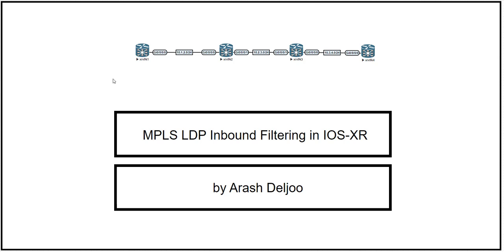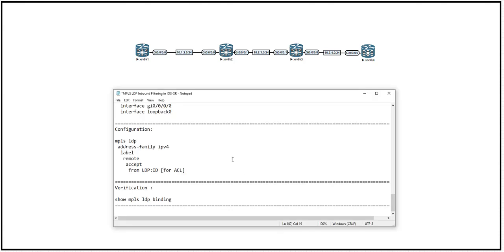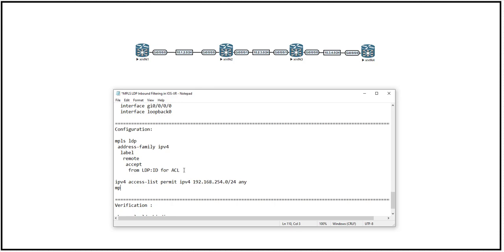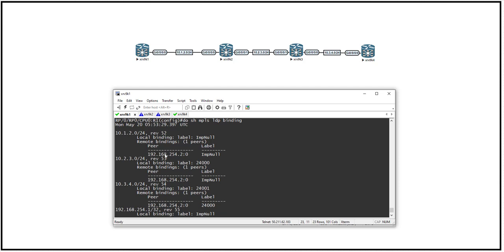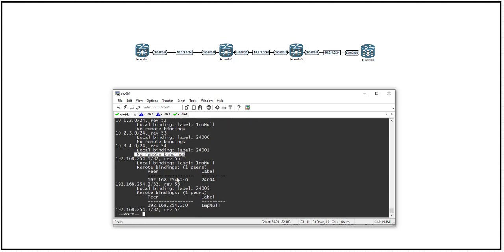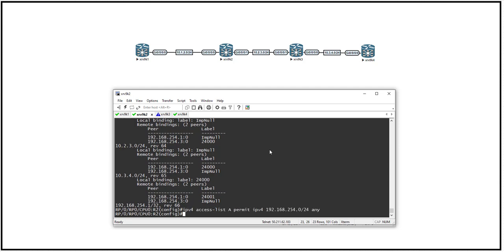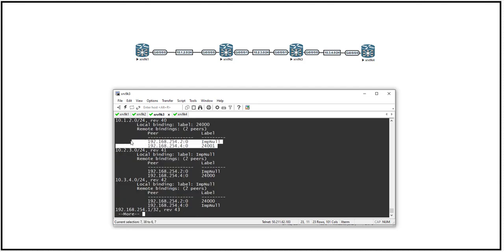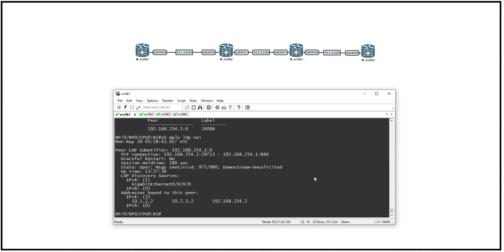MPLS LDP Inbound Filtering in IOS XR by Arash Deljoo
1- MPLS LDP Inbound Filtering Introduction
2- MPLS LDP Inbound Filtering Configuration
3- MPLS LDP Inbound Filtering Verification